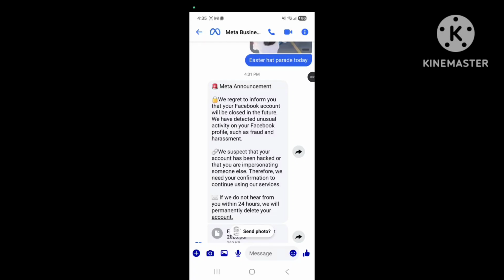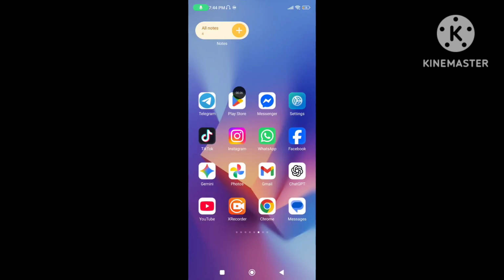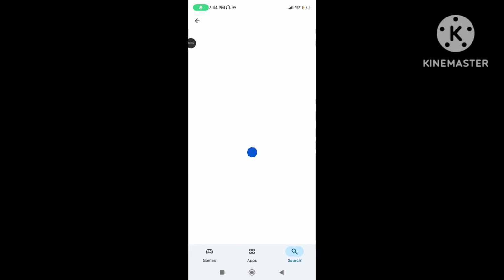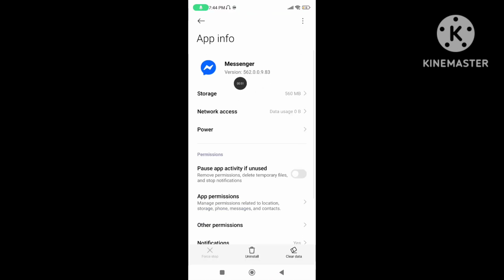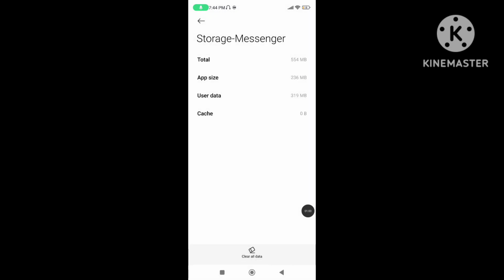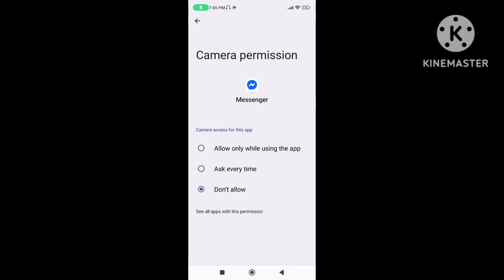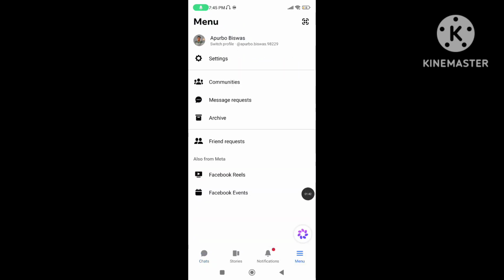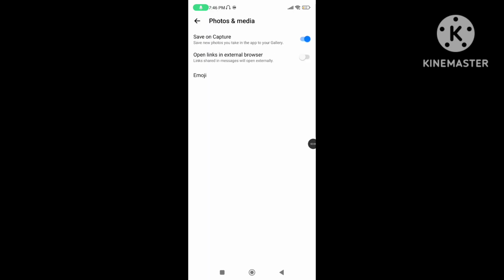How To Stop Messenger Automatic Send Photo Problem | Fix Messenger Send Photo Problem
How to stop messenger automatic send photo problem. Fix messenger send photo problem. How to turn off messenger automatic send photo problem. How can I stop this automatic send photo.
Fix messenger automatic photo sending problem. How to disable messenger send photo problem. How to remove messenger automatic send photo problem. Messenger automatic sending photo problem.